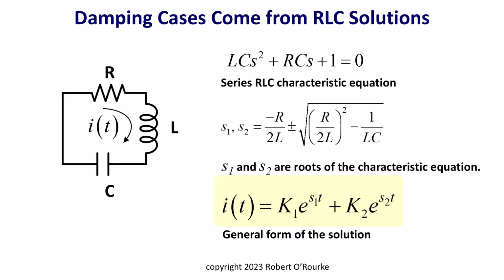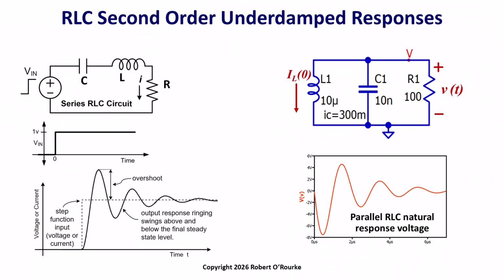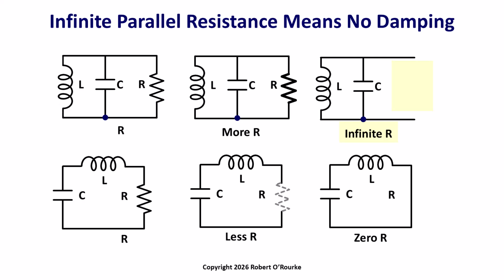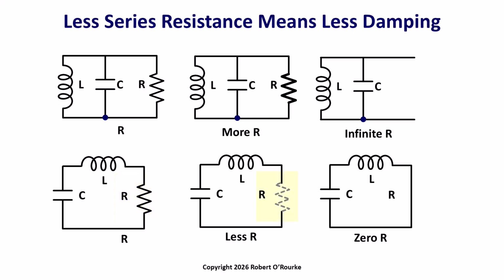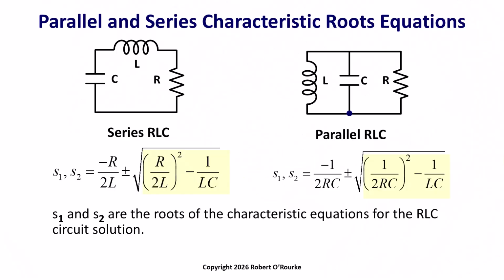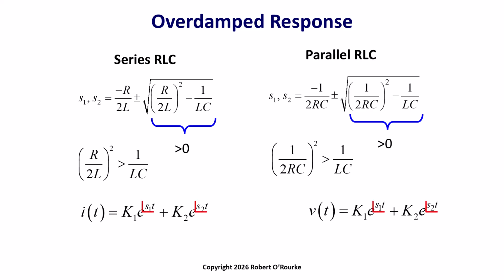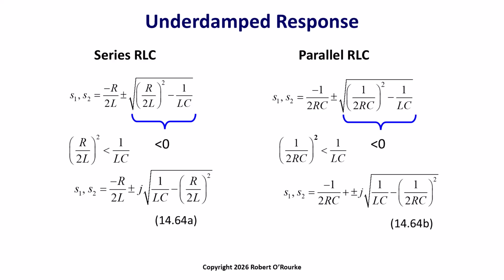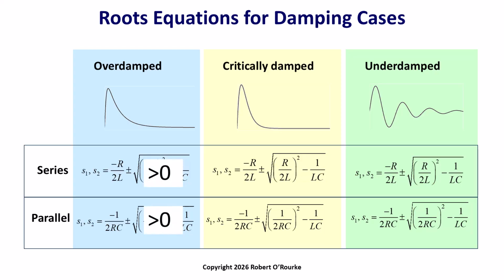RLC 2nd Order Damping Cases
This video explores time domain RLC circuit damping cases, overdamped, critically damped, and underdamped, in terms of R, L, and C.  The video jumps right into the middle of solution equations and characteristic roots equations for both series and parallel RLC circuits.

However, there is a qualitative and intuitive look at the role of resistance in RLC damping, for both series and parallel RLC circuits in this video.  The table of contents entry is “Resistance Qualitative Look” and the timestamp is about 1:39.

More detail and background on the intuition and circuit theory derivation of RLC time domain circuits, you can check out this playlist

This video is part of a theme of intuitive circuit theory videos and examples, that help us understand circuit theory more thoroughly.  These videos help us learn circuit theory better and faster.  Simulation results shown in the video come from both the QUCS and QSPICE simulators.

If the parallel RLC circuit interests you, here are two videos with technical detail:
Instantaneous initial condition inductor current flow gets mentioned at time stamp 15:00
There is also a companion video:
This one also mentions the instantaneous current behavior.

RLC Natural response derivations and intuition, for both series and parallel RLC, including the damping cases overdamped, critically damped, and underdamped, are covered in this book:
Much of the time domain RLC content is in chapter 14 “Second-Order RLC Circuit Natural Response”.

00:00 Introduction
00:01 Intro Video Description
00:20 RLC Solution General Form
00:36 Damping Cases From Roots Equations
01:02 2nd Order YouTube Background
01:18 Series Parallel Step and Natural
01:31 Damping Criteria and Shapes Summary
01:39 Resistance Qualitative Look
01:52 Resistor Current Means Damping
01:58 Parallel RLC Resistance Damping
02:54 Series RLC Resistance Damping
03:22 Characteristic Roots Equations
03:31 R in Denominator for Parallel RLC
03:44 R in Numerator for Series RLC
03:55 Reference Book Recommendation
04:25 Solution Criteria for Damping Cases
04:40 Overdamped Response Criteria
05:03 Overdamped Response Shape
05:09 Critically Damped Response Criteria
05:40 Critically Damped Response Shape
05:45 Underdmped Response Criteria
06:31 Underdamped Response Shape
06:40 RLC Damping Summary
06:53 Discriminant Summary